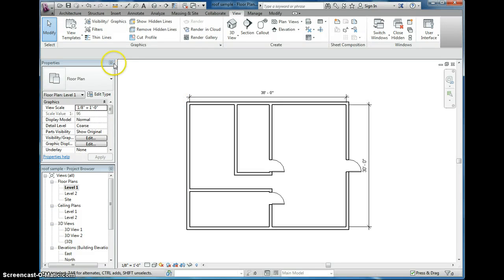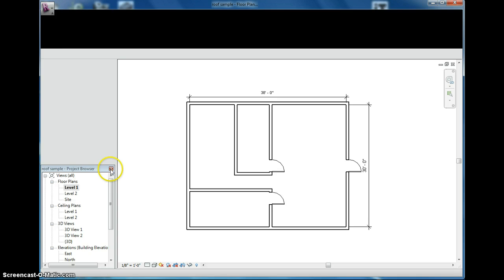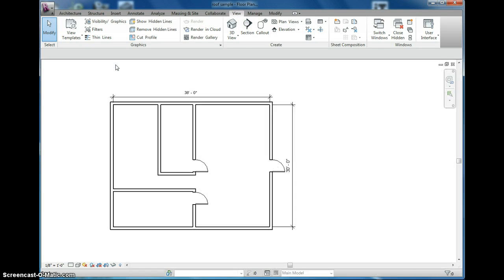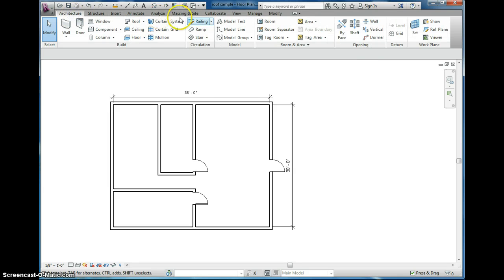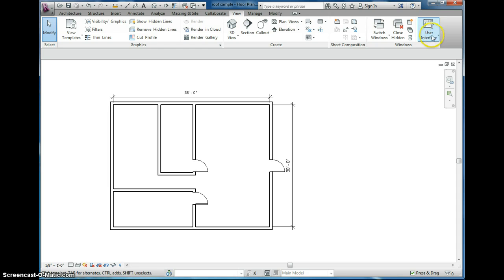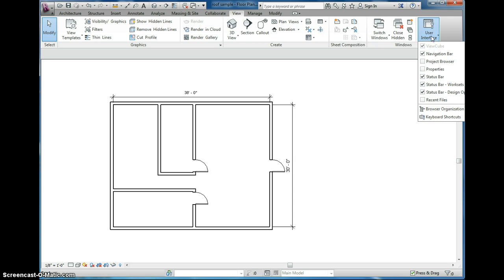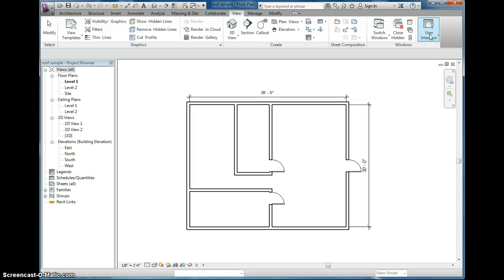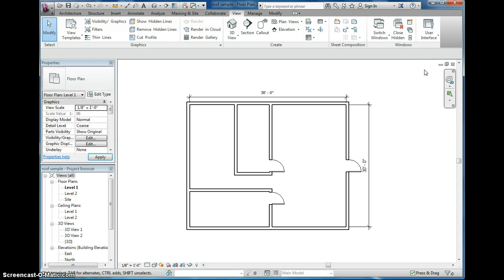Civil - Missing Properties or Project Browser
How to get the Properties panel and Project Browser back in Revit